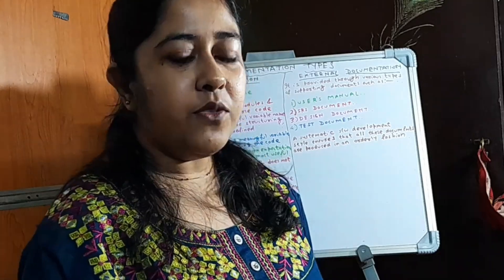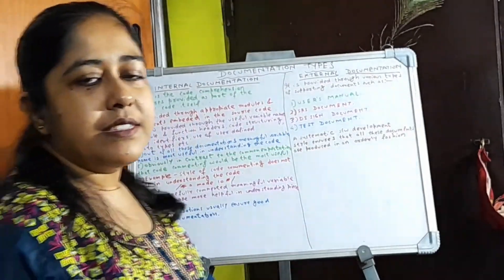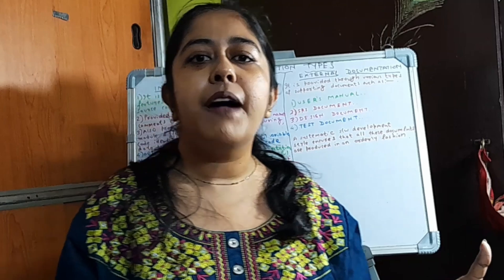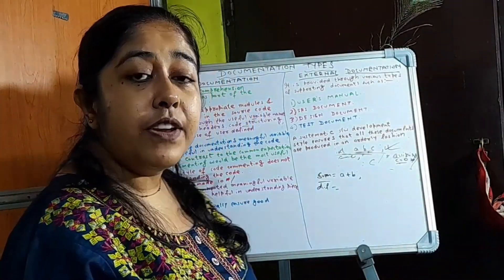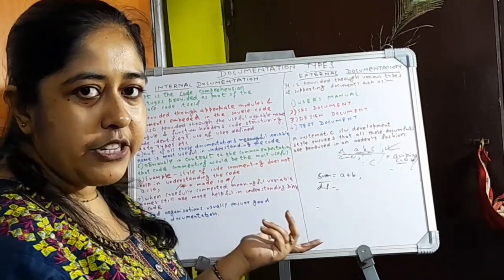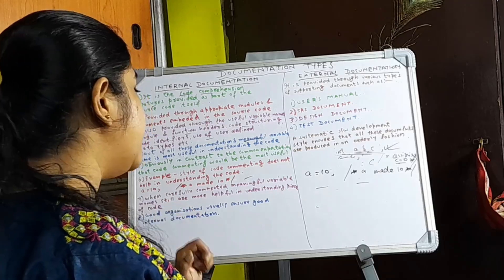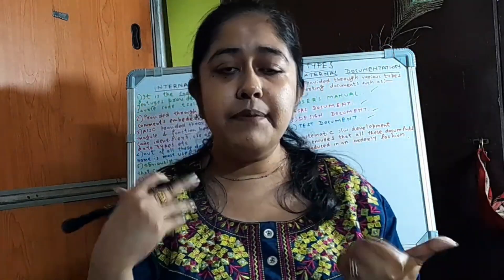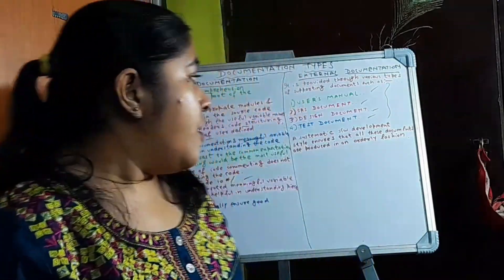Internal & External Documentation in Software Engineering | New Software Docs (Internal + External)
Master the difference between internal and external documentation in software engineering with real examples and simple explanations! 💻
In this video, you’ll learn what internal documentation and external documentation are, why they’re important, and how to write them effectively in real-world software development and SDLC (Software Development Life Cycle) projects.
📘 Topics Covered:
✅ What is internal documentation in software engineering
✅ What is external documentation in software engineering
✅ Difference between internal and external documentation
✅ Types of documentation in software engineering
✅ Examples of internal and external documentation
✅ Importance of documentation in SDLC
✅ How to write professional software documentation
✅ Software documentation best practices for developers and students
Whether you’re a software engineer, computer science student, or beginner learning software engineering, this video will help you understand one of the most essential concepts of software documentation — a key to writing clean, maintainable, and well-structured code.
✨ Learn how documentation improves teamwork, debugging, and project success. Perfect for B.Tech, CS students, and anyone preparing for software engineering interviews or academic exams.

internal vs external documentation in software engineering

internal and external documentation explained

internal documentation vs external documentation examples

software documentation explained with examples

importance of internal and external documentation

internal and external documentation in SDLC

documentation in software engineering with examples

software engineering documentation types

understanding internal and external documentation

internal vs external documentation tutorial

software documentation guide for students

software documentation concepts explained

software documentation in software development

software engineering documentation explained

internal documentation

external documentation

software documentation

documentation

software engineering

SDLC

software

coding

developer

software engineer

documentation types

engineering documentation